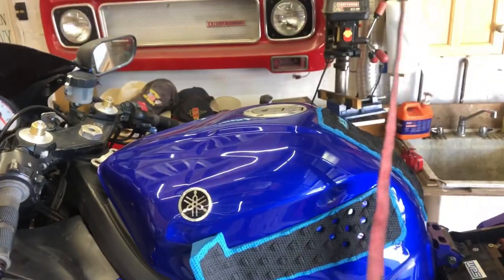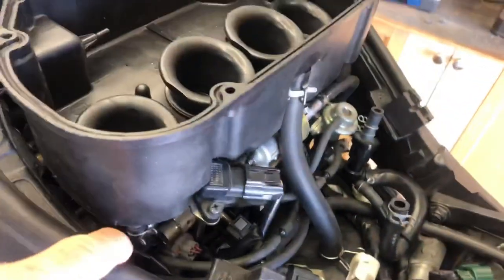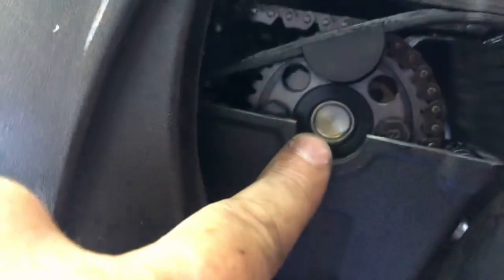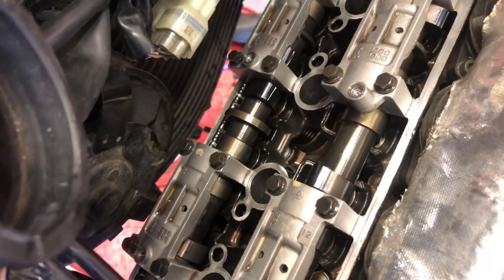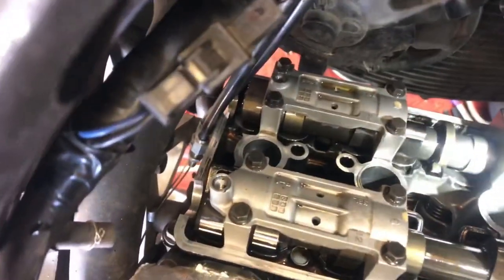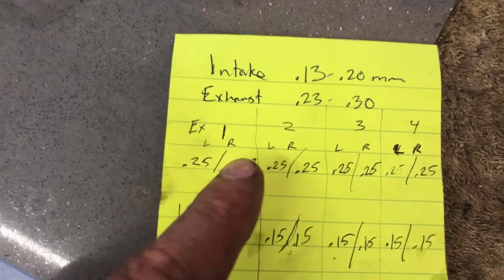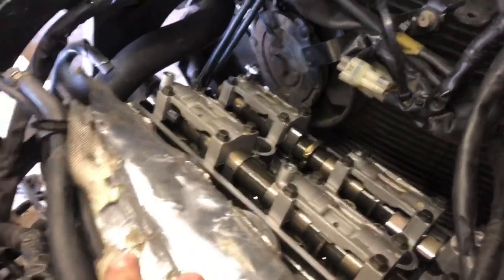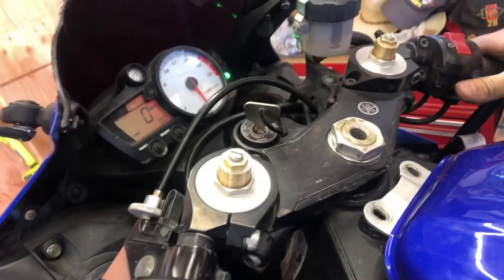Yamaha R6 Valve Clearance Check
Searching for our Yamaha R6 project engine noise, I take a look at the cams and check the valve clearance.